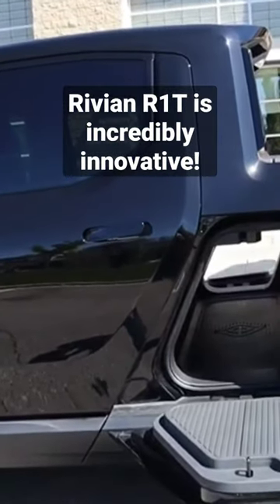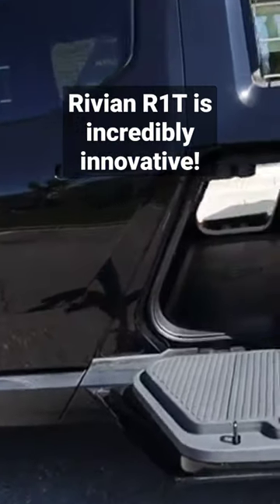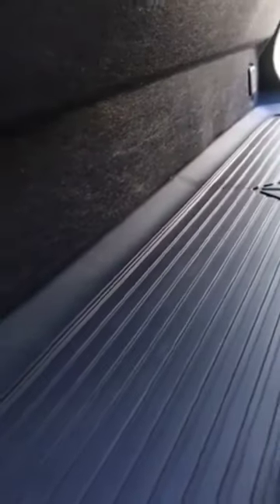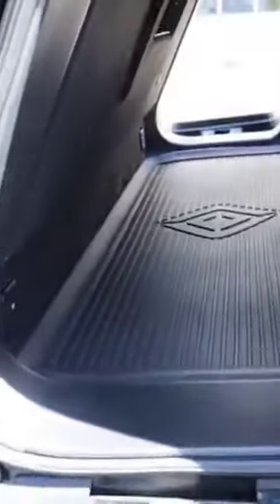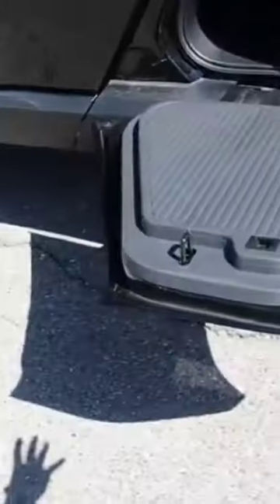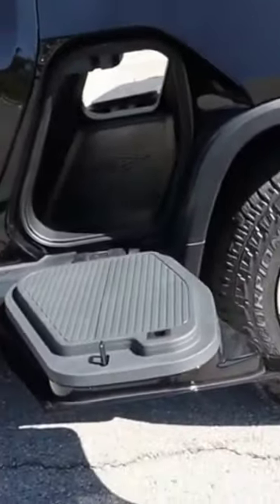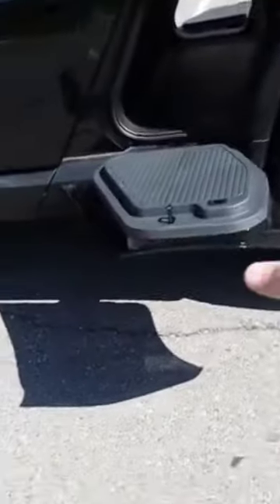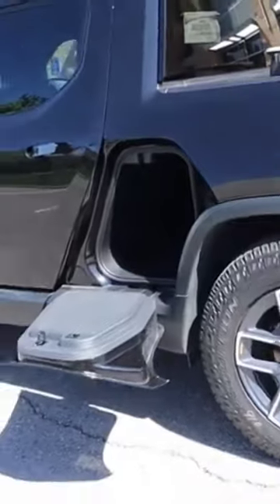Rivian R1T is an INCREDIBLY Innovative ELECTRIC Pickup Truck!